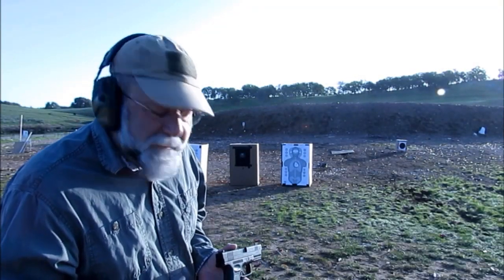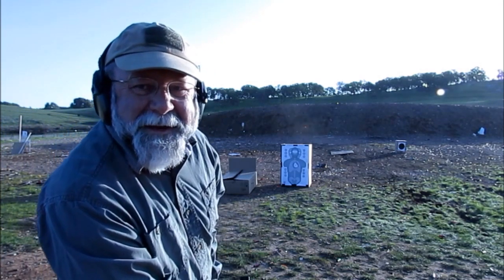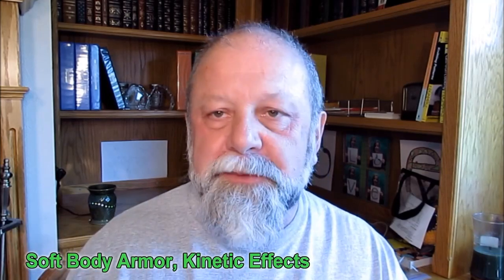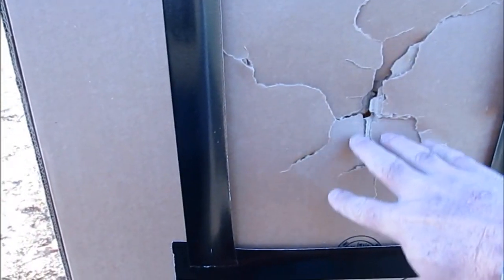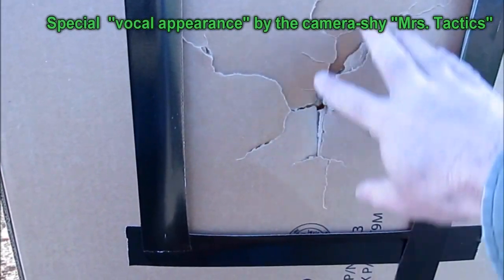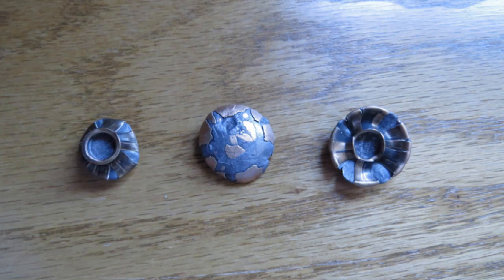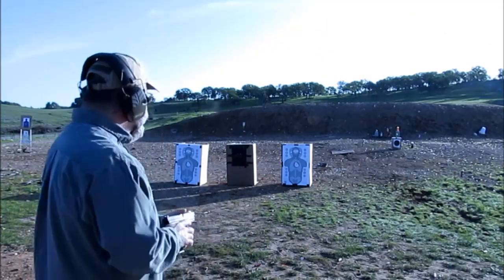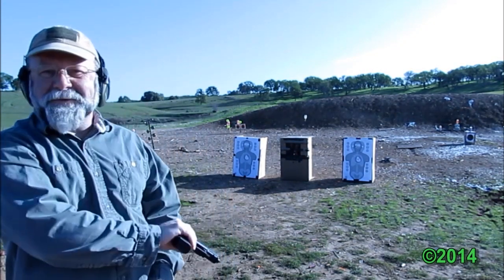Soft Body Armor, Kinetic Effects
I had a bit of bad time testing some soft body armor from Aimbot.Exe ) The video footage still makes good in helping to explain this often-ignored effect.